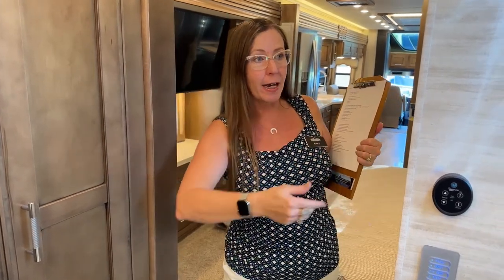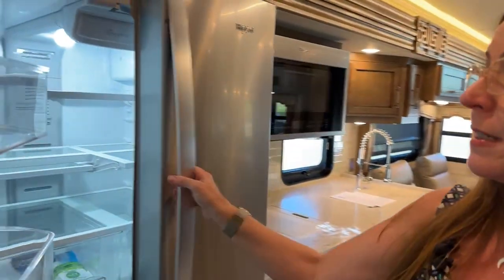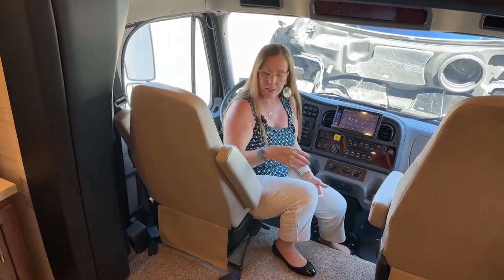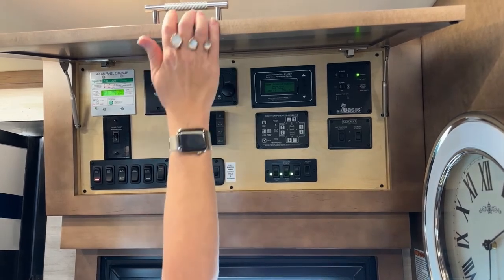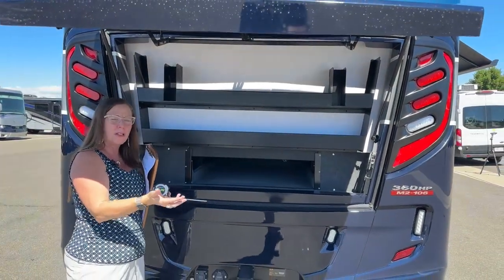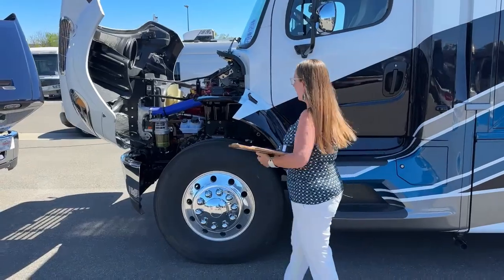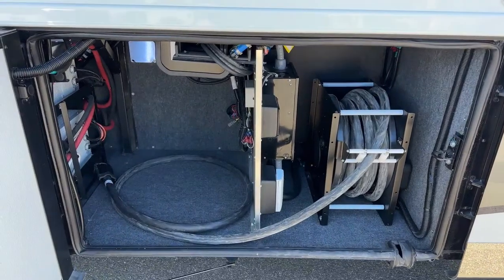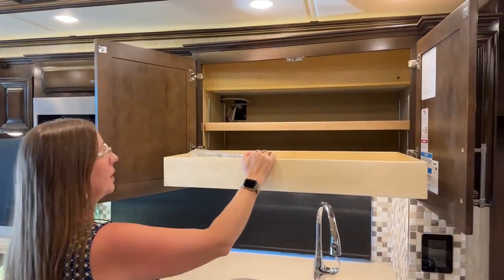2023 Newmar Super Star 4059 Vs 2023 Newmar Supreme Aire 4530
rvsinsideout Katie O’Neill is walking around doing a head-to-head comparison on the 2023 newmarrv Newmar Super Star 4059 5N221704 Vs 2023 Newmar Supreme Aire 4530 5N221701 Liver at Transwest Truck Trailer RV Of Frederick